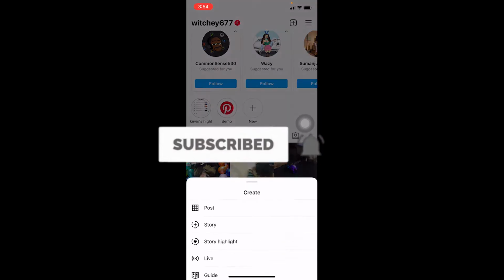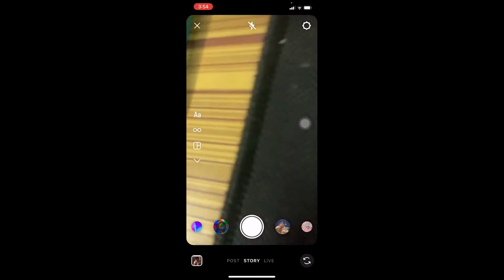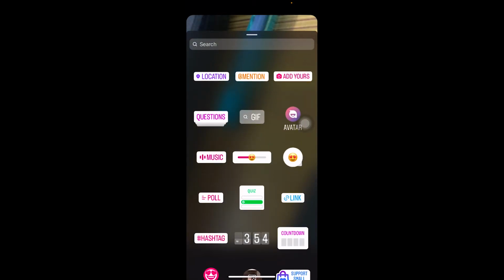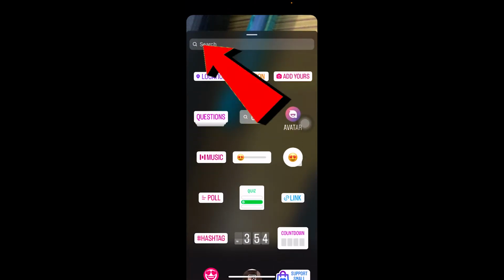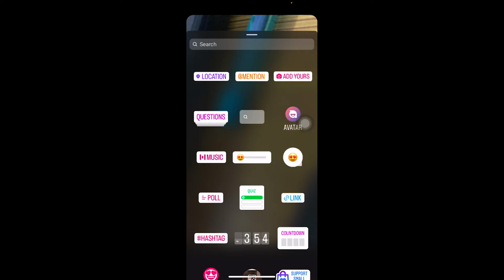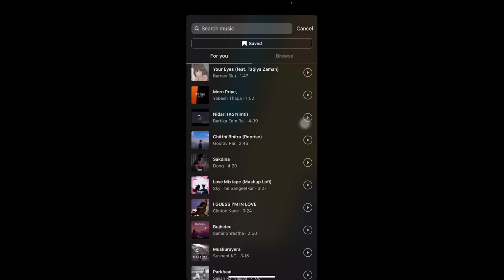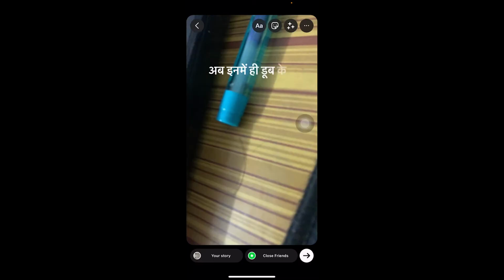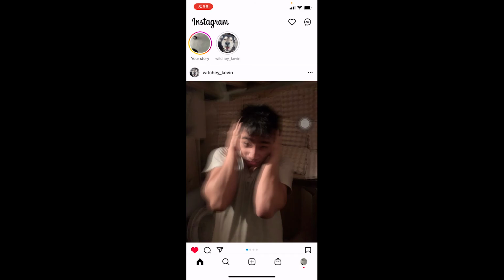How To Add Music To Instagram Story in 2022 (Quick & Easy!)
Learn how to add music to instagram story in 2022 and how to add music to story on android.
This video walks you through the step-by-step process of how to add music to Instagram story on iPhone. Watch the video till the end and learn the steps in detail.